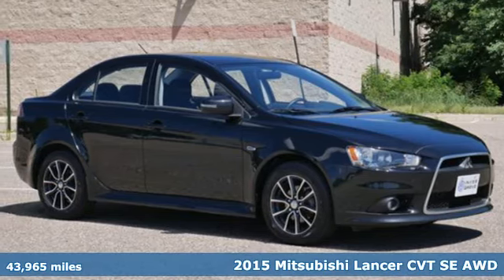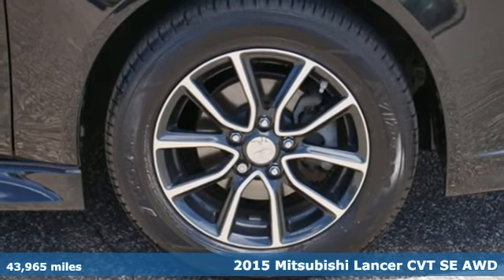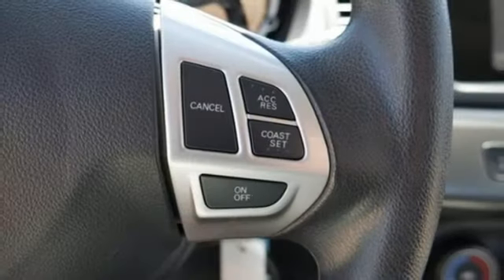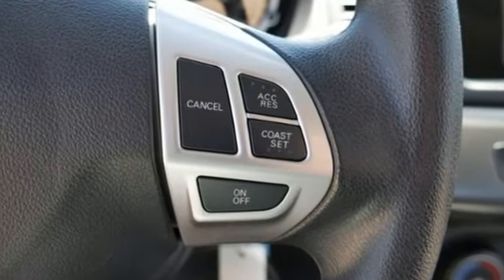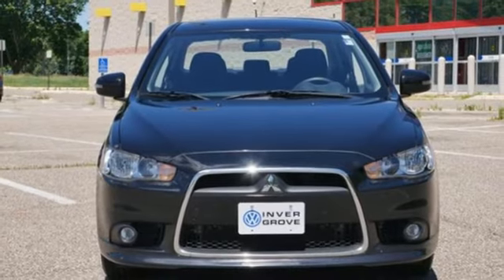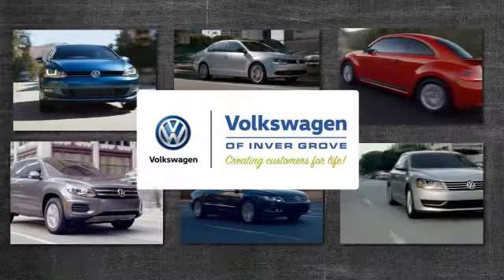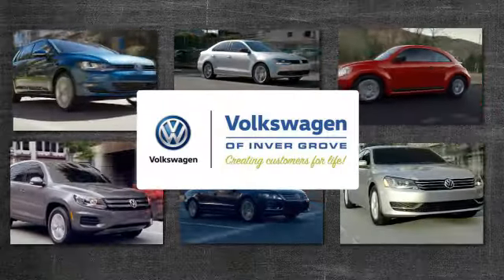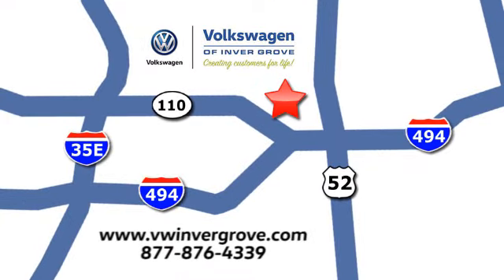Used 2015 Mitsubishi Lancer Saint Paul MN Minneapolis, MN G87486P - SOLD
Year: 2015
Make: Mitsubishi
Model: Lancer
Trim: 4dr Sdn CVT SE AWD 2.4L 4Cyl
Engine: 146 L 4 Cyl. Cyl.
Transmission: Continuously Variable Trans
Color: Tarmac Black Pearl
Interior: Black
Mileage: 43965
Stock #: G87486P
VIN: JA32V2FW7FU024703
ALL WHEEL DRIVE, REARVIEW CAMERA SYSTEM, BLUETOOTH, HEATED SEATS, REMAINDER OF FACTORY WARRANTY, 4WD. Tarmac Black Pearl 2015 Mitsubishi Lancer SE 4WD CVT 2.4L I4 MIVEC DOHCbrbrAt Volkswagen of Inver Grove we create customers for life by offering a Pro Certified Lifetime Warranty on this car. We also include your first oil change for FREE!! Recent Arrival! 29/22 Highway/City MPGbrbrAwards:br * 2015 IIHS Top Safety PickbrOur Promise to You: At Volkswagen of Inver Grove, we use third party software daily to compare our vehicle pricing to all other dealer and private party listings on the internet in the greater Minneapolis St. Paul Market area. We will post One Low Price, Plain and Simple-Always. And the price will always be below Kelly Blue Book Retail Price. At Volkswagen of Inver Grove you get a great valued priced vehicle right up front! Additionally, we recondition our vehicles to the highest standards. We are committed to making your car buying experience easy and earning your business for life! We sell and service all makes and models of Pre-owned, Used Vehicles, Used Cars, Used Trucks, Used Sport Utility, $10K under used cars, Ford, Chevrolet / Chevy, Honda, Toyota, Porsche, Land Rover, Jaguar, INFINITI, Audi, Nissan, Mazda, Hyundai, Chrysler, Jeep, Dodge, Ram, SRT, Mitsubishi, Lexus, Kia, Volkswagen, Mini, BMW, Mercedes, Fiat, Volvo, GMC, Cadillac, Lincoln as well as other brands. We sell and service all makes and models of Pre-owned, Used Vehicles, Used Cars, Used Trucks, Used Sport Utility, $10K under used cars, Ford, Chevrolet / Chevy, Honda, Toyota, Porsche, Land Rover, Jaguar, INFINITI, Audi, Nissan, Mazda, Hyundai, Chrysler, Jeep, Dodge, Ram, SRT, Mitsubishi, Lexus, Kia, Volkswagen, Mini, BMW, Mercedes, Fiat, Volvo, GMC, Cadillac, Lincoln as well as other brands.brbrReviews:brbr * If you're seeking out a compact car that looks good, offers a good performance-to-dollar ratio, and doesn't look like it was designed in a jelly bean factory, the 2015 Mitsubishi Lancer deserves your attention. An impressive warranty and good safety ratings also make this little economy car an attractive prospect. Source: KBB.combr * Strong engines in upper trim levels; confident handling on most models. Source: Edmundsbr * The Mitsubishi Lancer is a unique sedan that is a great value with an impressive design. It is offered in 4 models: ES, SE, GT, and Ralliart. With its incredible angles, and sporty look, this car is bound to impress. Plus, it is enjoyable to drive, and even has All-Wheel Control when you purchase the SE or Ralliart. The ES model comes with a 2.0L 4-Cylinder MIVEC engine with 148hp. It gets an EPA estimated 25 MPG City and 34 MPG hwy if you go with the 5-speed manual, or 26 MPG City and 34 MPG hwy with the automatic. The mid-range SE and GT models both come with a 2.4L 4-Cylinder MIVEC with 168hp. The difference is that the higher-end GT gives you the choice between 5-speed manual or CVT transmission, and the SE only comes with CVT. The SE gets 22 MPG City and 29 MPG hwy. The GT manual gets 22 MPG City and 31 MPG hwy, and with the CVT it gets 23 MPG City and 30 MPG hwy. Move up to the Ralliart and an impressive 2.0L 4-Cylinder MIVEC Turbo that gets 237hp. Inside you will be greated with such available features as a 6.1-inch touch panel display audio system w/ rear view camera, a navigation system with 7-inch high definition touch panel, rear-view camera system, and heated front leather seats. Available paddle shifters merge the thrill and control of manual shifting with the convenience and ease of an automatic. Reinforced Impact Safety Evolution body utilizes crumple zones that route and absorb energy during high-impact collisions. In addition to six standard airbags including front, front-seat-mounted, and side-curtain airbags the Lancer adds a seventh underneath the driver's side dashboard. Source: The Manufacturer Summary

If you haven’t checked out the new website, visit vwInverGrove.com and take a look. You’ll find incredible deals including online-only